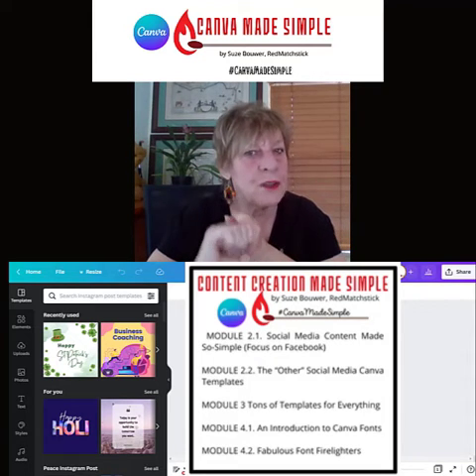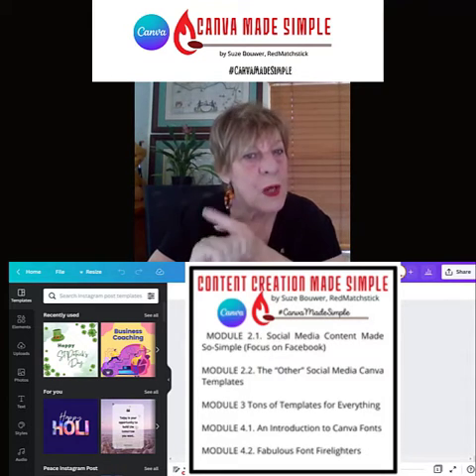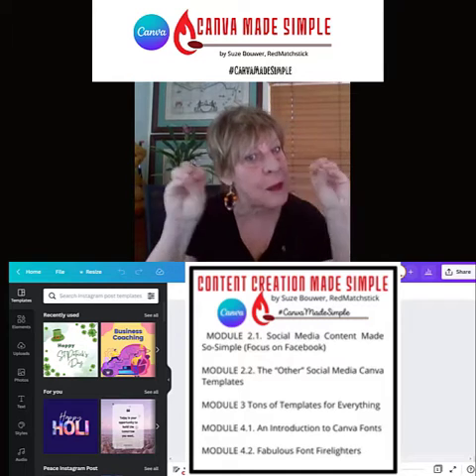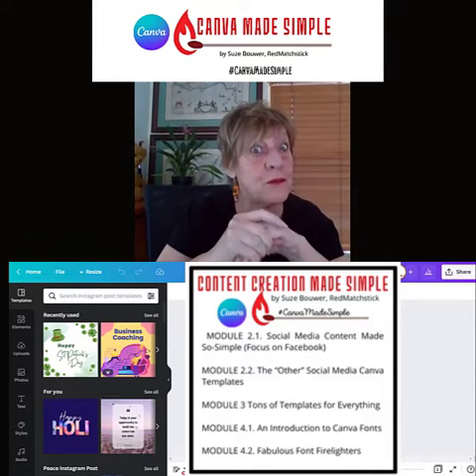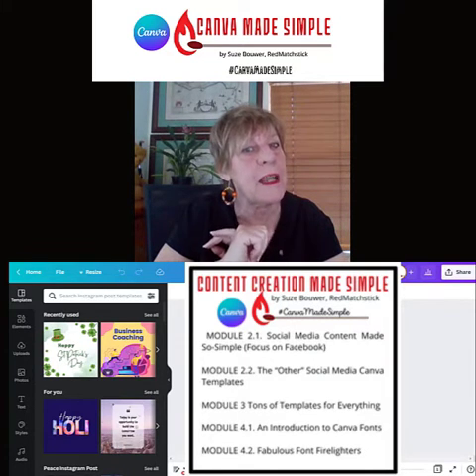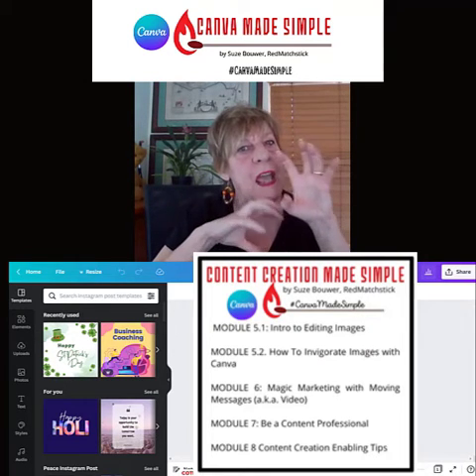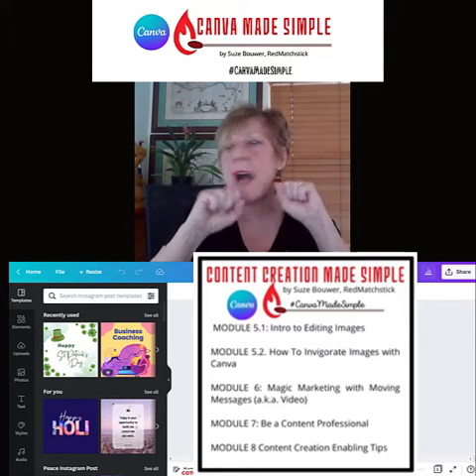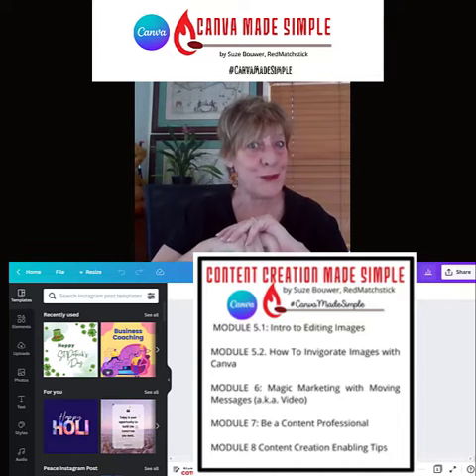Content Creation Made Simple (with Canva)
We know that most business owners who also wear a marketing hat, don’t want to spend hours learning to graphic design. They also don’t want to hire a designer for every social media post or header image. That’s where this CONTENT CREATION MADE SIMPLE with Canva comes in.

If you do not want to muddle about and don’t have time to wade through tutorials, you will love this SHORT COURSE to save you time, money, and frustration while you create content that invigorates your marketing.